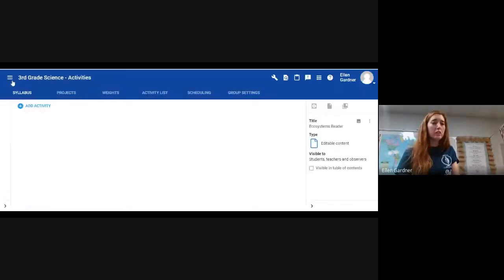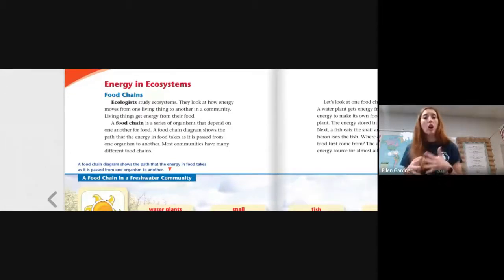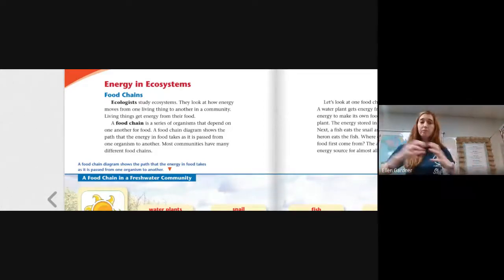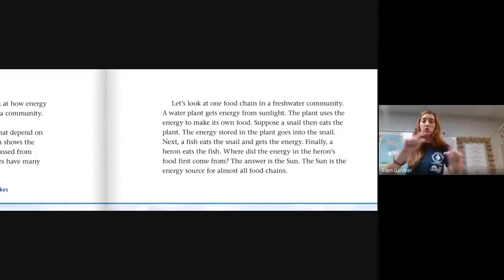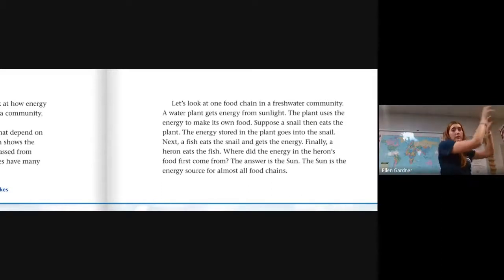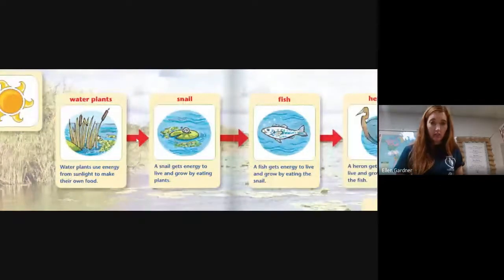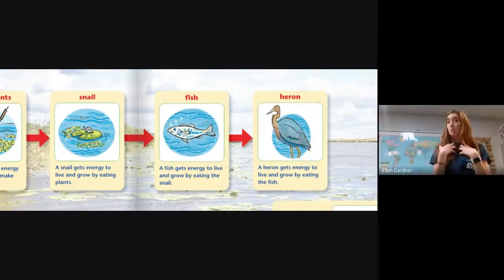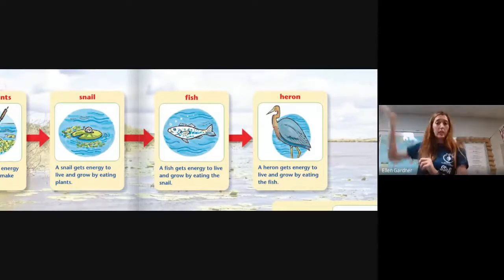Food chains 11/9